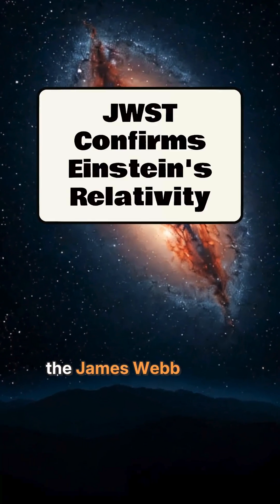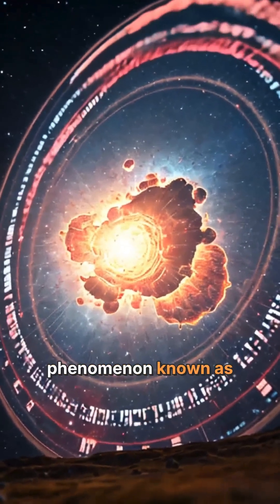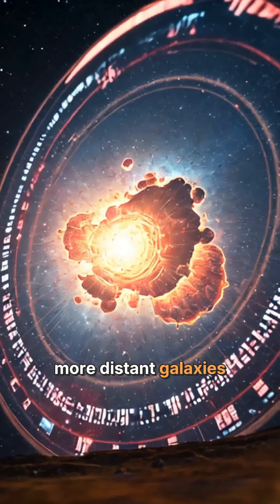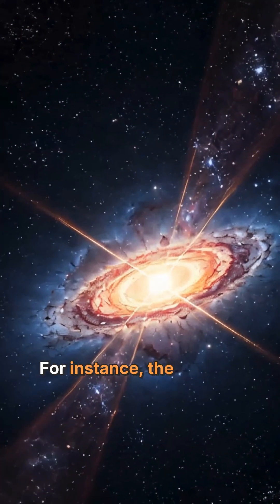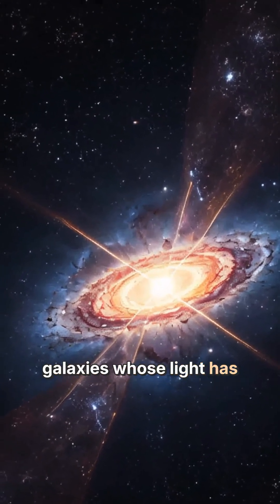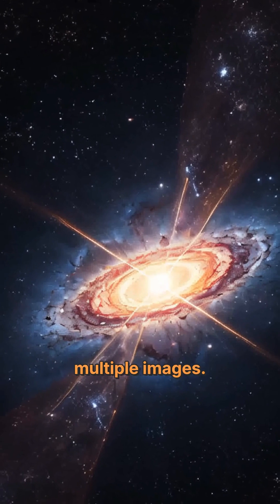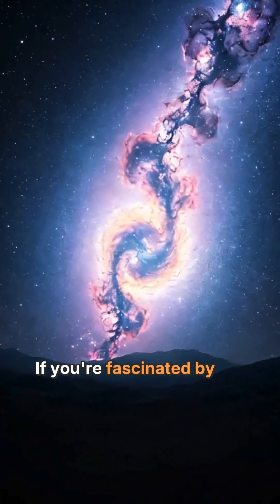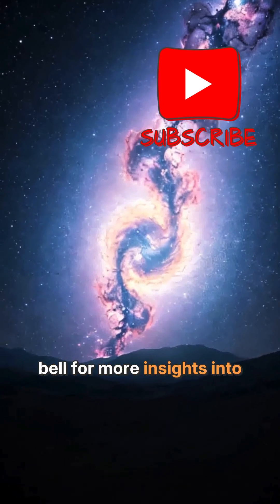James Webb Telescope Confirms Einstein's Theory!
Entdecken Sie, wie das James-Webb-Weltraumteleskop Einsteins Allgemeine Relativitätstheorie durch die Beobachtung von Gravitationslinsen bestätigt. Erfahren Sie mehr über diese bahnbrechende Entdeckung und ihre Bedeutung für unser Verständnis des Universums.